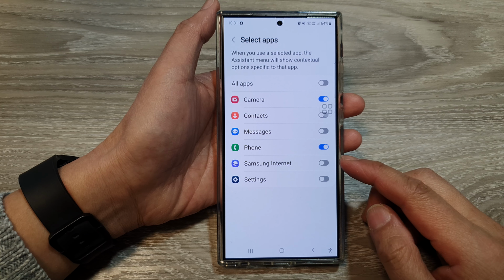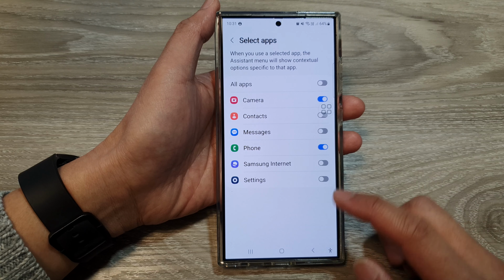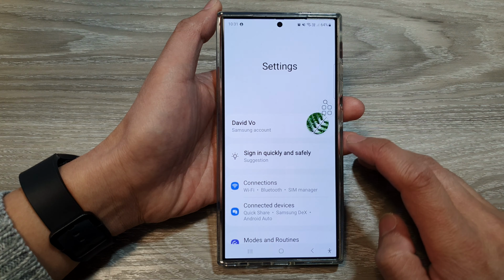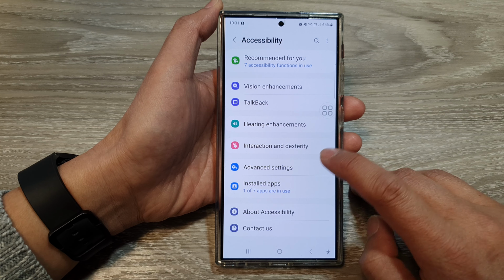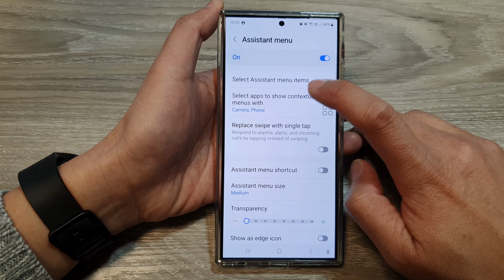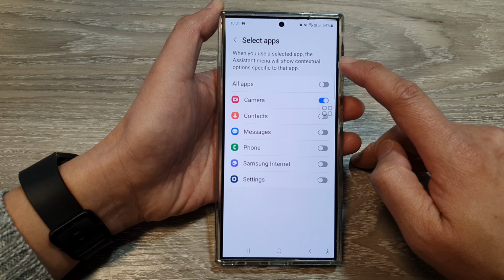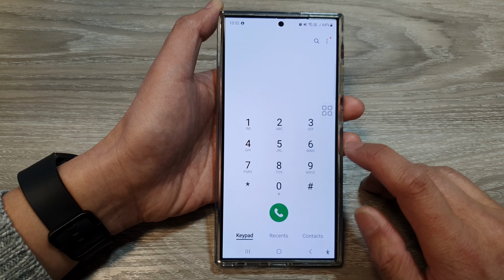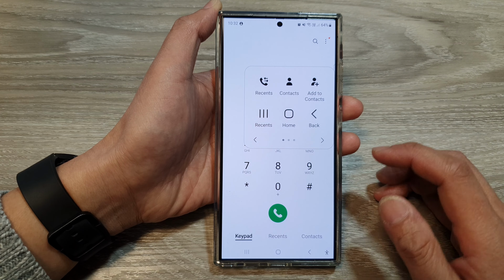Galaxy S24/S24+/Ultra: How to Turn On/Off Show Contextual Options In Assistant Menu For Phone App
Maximize your Samsung Galaxy S24 experience with this easy tutorial on how to turn on or off contextual options in your Assistant Menu for a personalized phone app experience. Learn how to tailor your Assistant Menu to show specific actions for different apps, streamlining your navigation and boosting your productivity. Discover hidden settings and unlock the full potential of your S24, S24+, or S24 Ultra today!